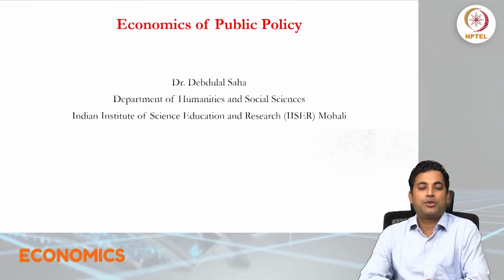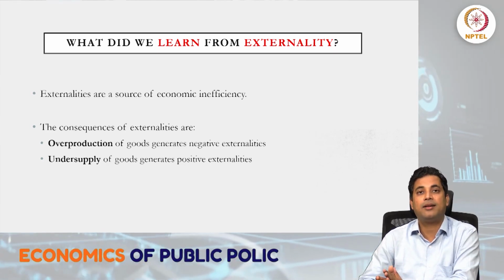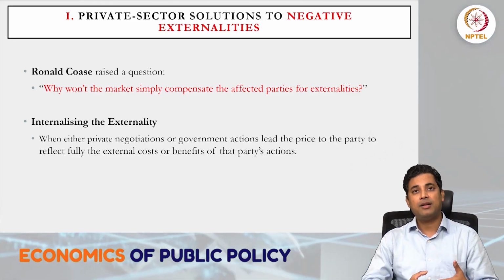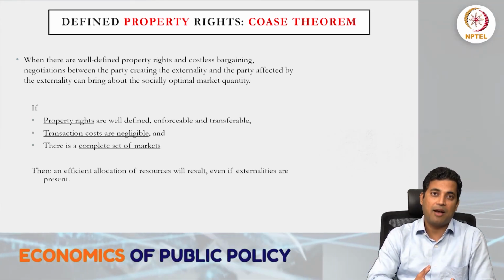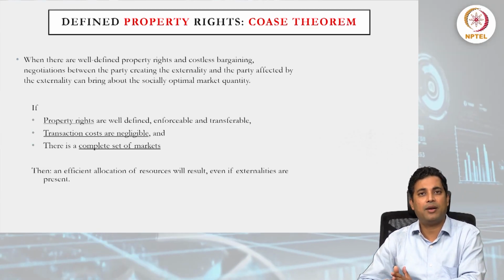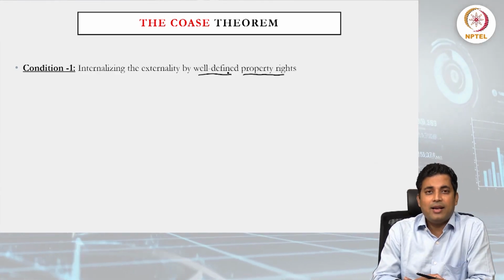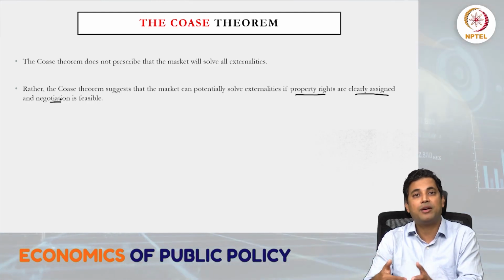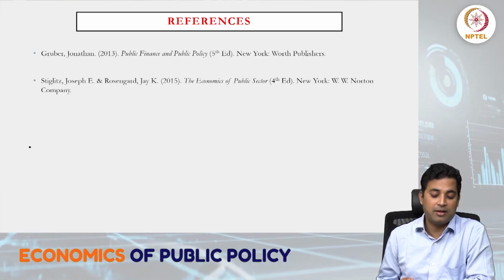Addressing Externality: Coase Theorem